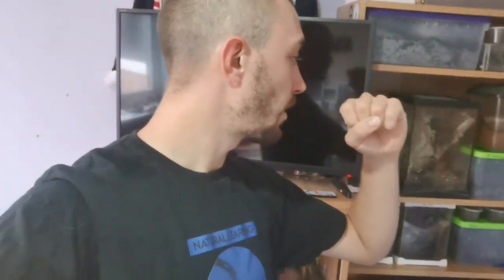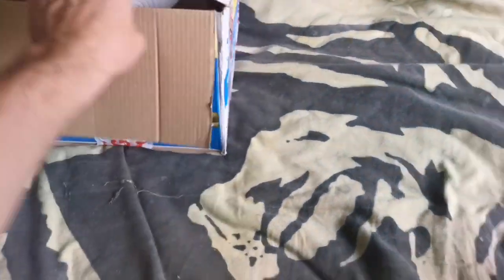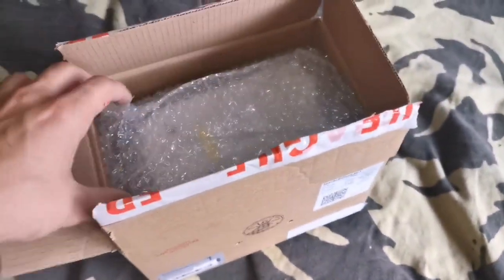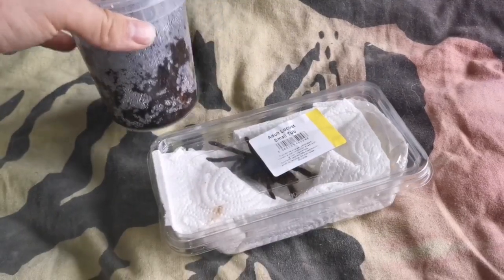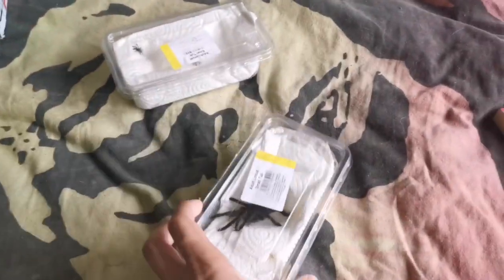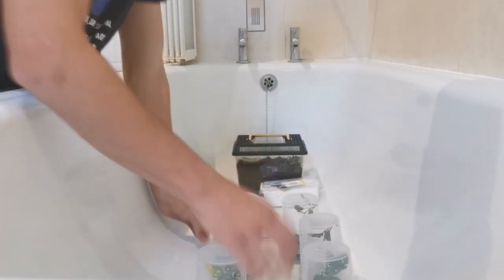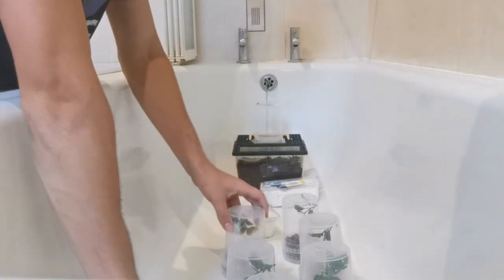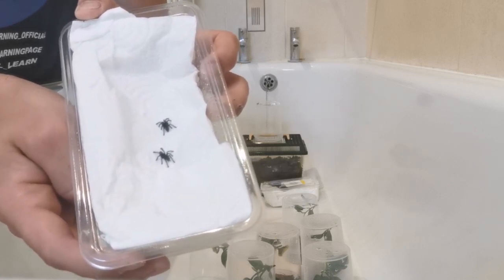New additions! (With Valleys Tarantulas)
6x C. Verci slings and 1x H. Gigas!!

To be in a chance of winning: - Unreleased Merch
                                                     - A Veriety Of Multiple Tarantulas
                                                     - A £50 Amazon Gift Card